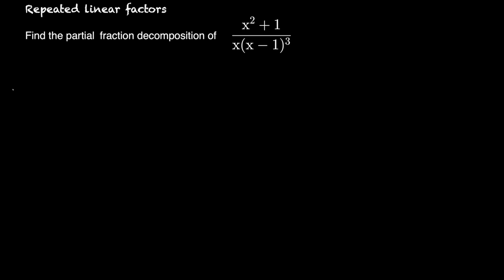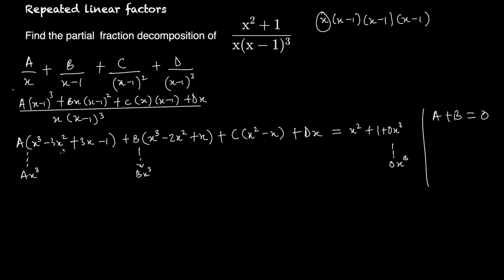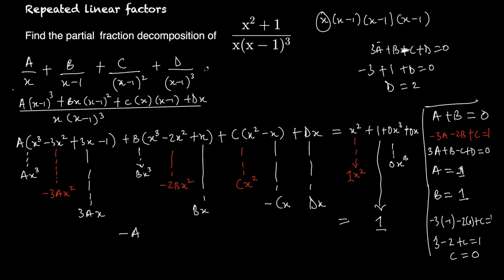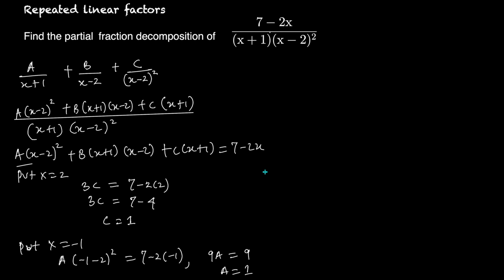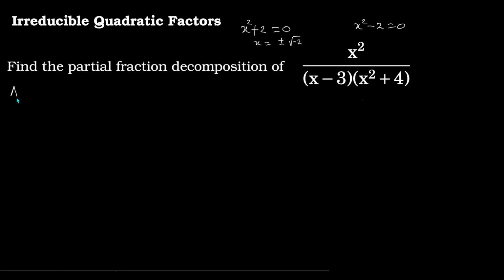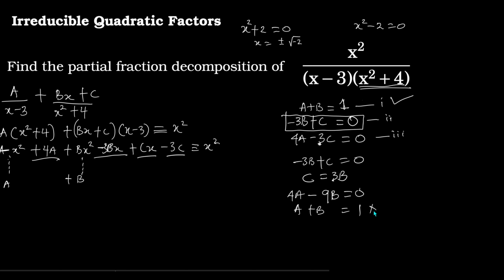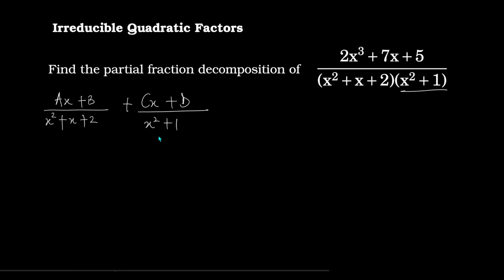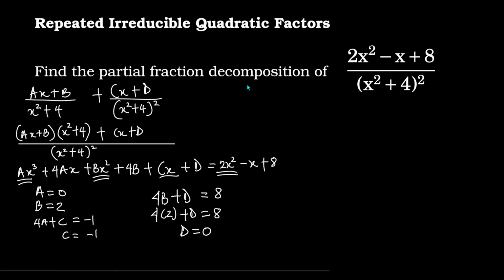Partial Fraction | Repeated linear factors | Irreducible Quadratic Factors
This video explains partial fractions decomposition of repeated linear factors, Irreducible quadratic factors and Repeated irreducible quadratic factors.
By the conclusion of this video, you will possess a thorough comprehension of how to break down complex rational expressions into partial fractions. This knowledge is extremely beneficial for calculating integrals, solving differential equations, and tackling various other mathematical challenges..

If you have difficulty comprehending the content of this video, I will recommend you start from the beginning here

0:00  (Intro) Repeated linear factors (Sample 1)

6:48 Repeated linear factors  (One linear - one repeated)

11:24 Irreducible quadratic factors (One linear - one irreducible quadratic factors).

19:07  Irreducible quadratic factors (Two irreducible quadratic factors).

21:39 Repeated Irreducible quadratic factors.